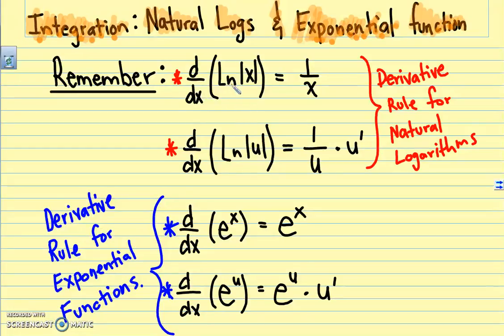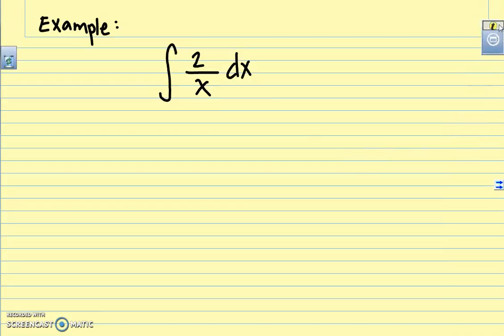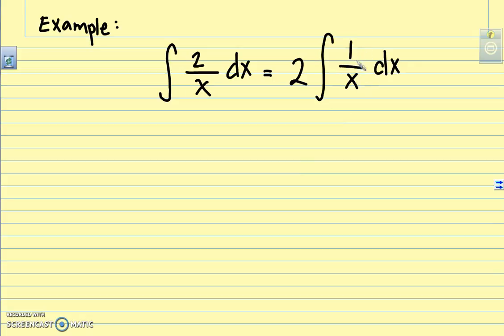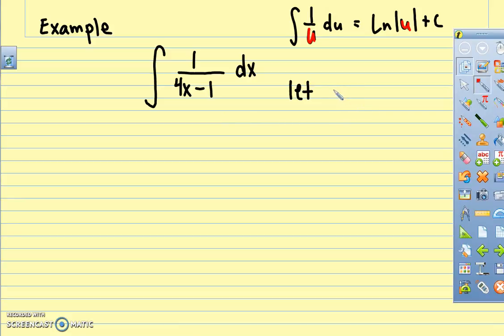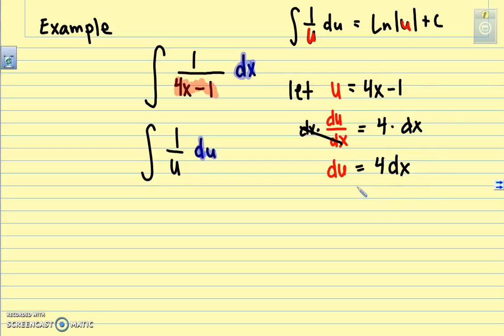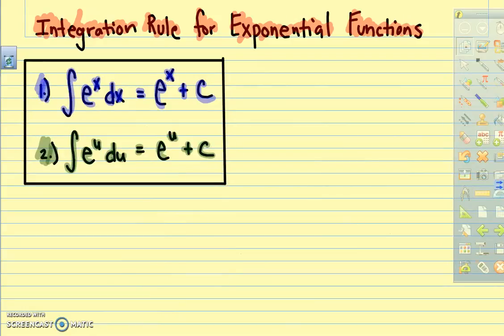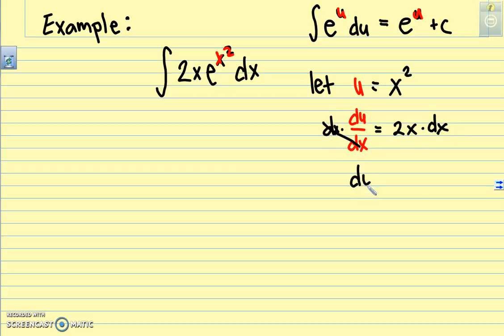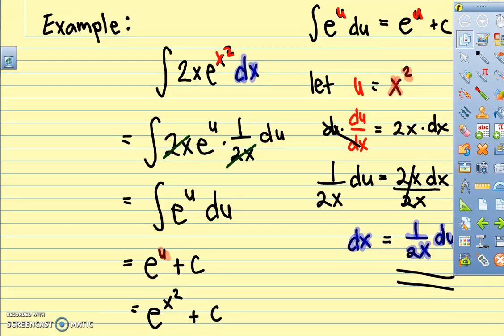Integration Nat Logs & Exponential Functions